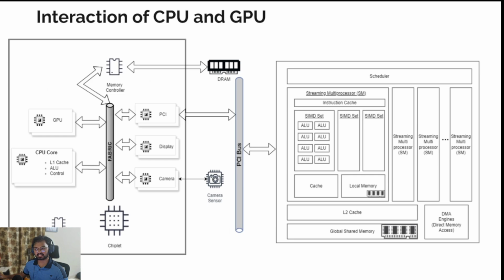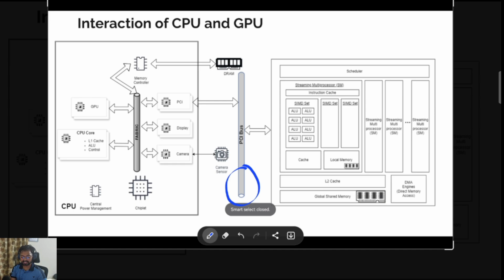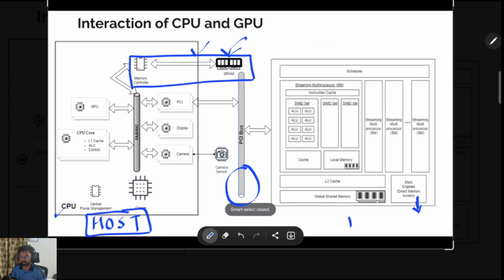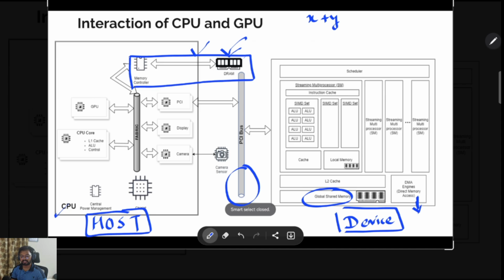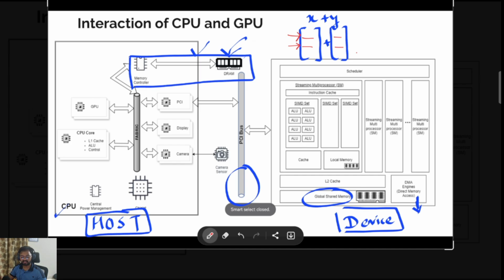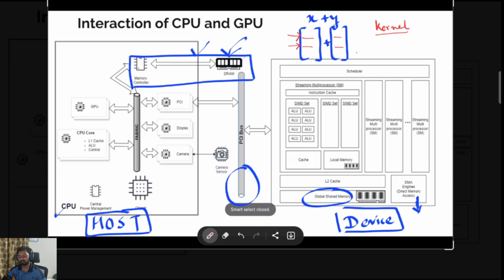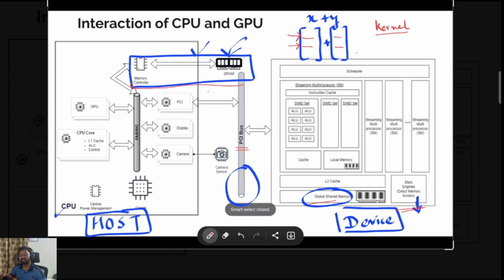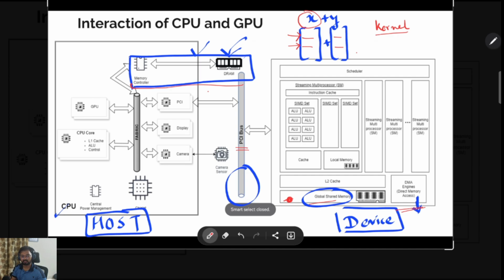08. Interaction of CPU and GPU | System Design for Parallel Programming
From a programmer perspective interaction of CPU eco system (aka Host system) and GPU system (aka device) are essential requirements to drive better program design.

This session uncovers simple explanation for triggering the awareness in system architecture which consists of the modern Heterogeneous compute capabilities